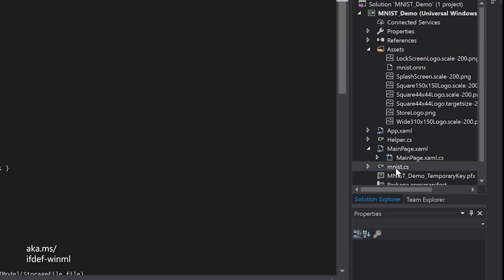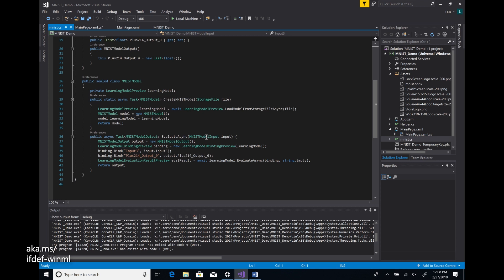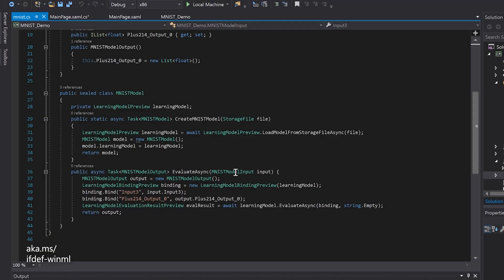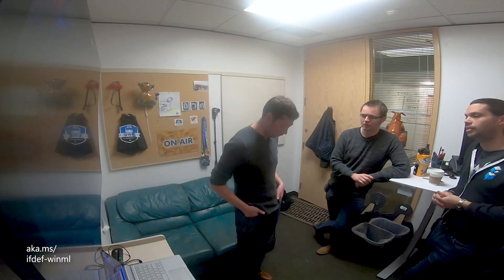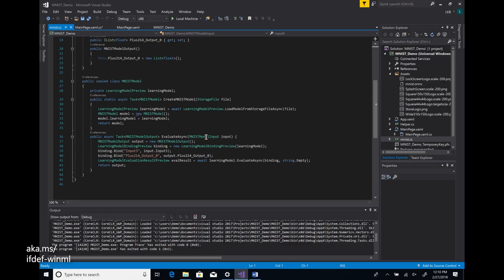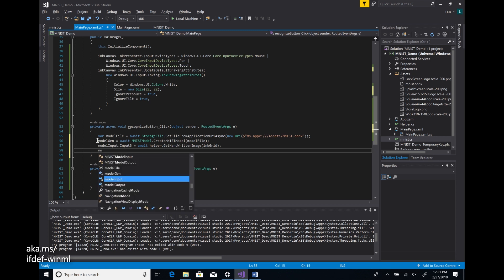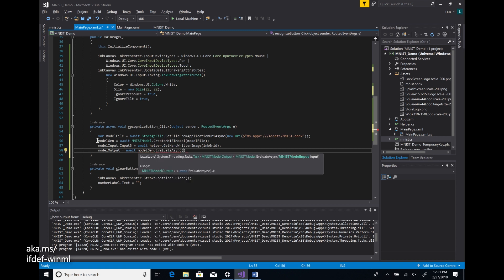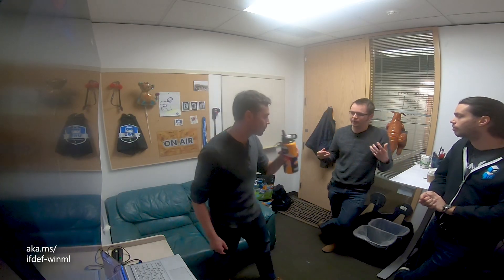ifdef WINML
We asked Lucas Brodzinksi from the Windows Machine Learning team to give us an overview of what is Windows ML, why it is important, and how to get started.